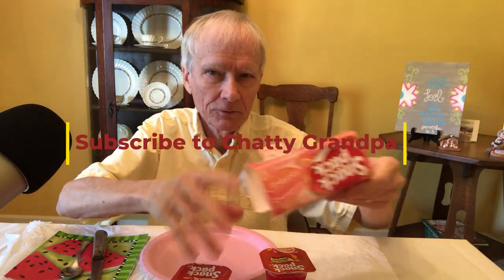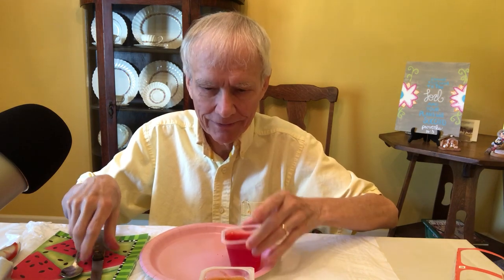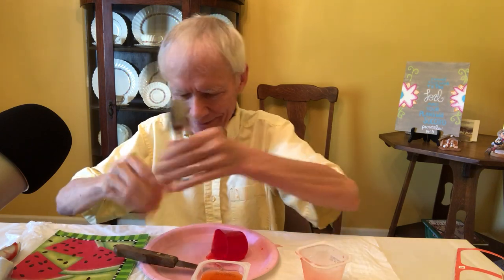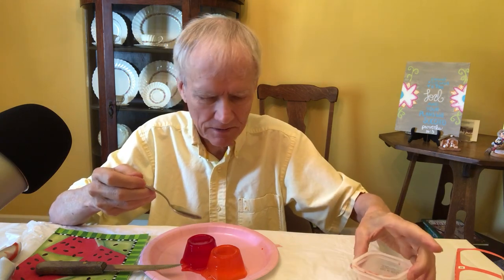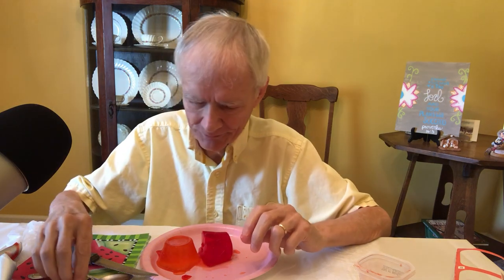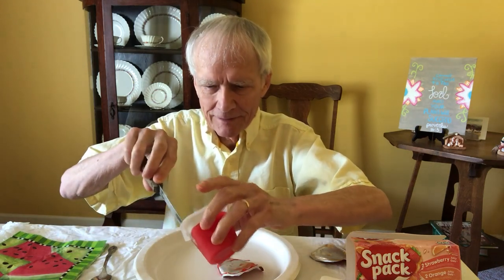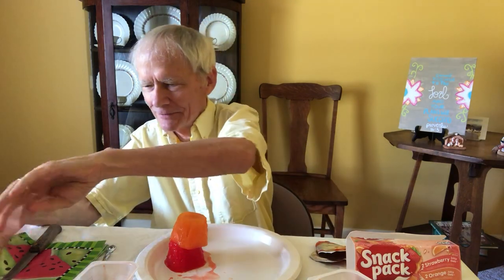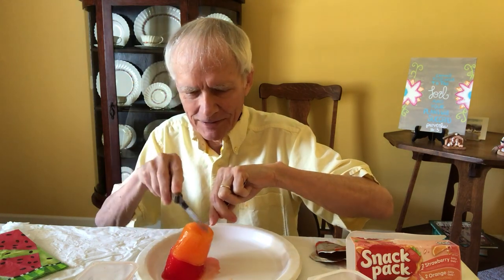(Trying to Freeze) Strawberry and Orange Jello (breakfast with grandpa)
(Trying to Freeze) Strawberry and Orange Jello (breakfast with grandpa) I tried freezing Jello to make a stack but it did not work the first time.

I am Trippe, 72 years, M.B.A, retired U.S. Government financial analyst, previous farmer and rock guitarist!